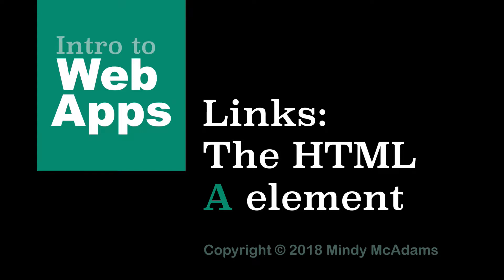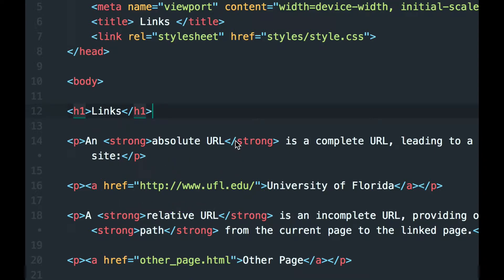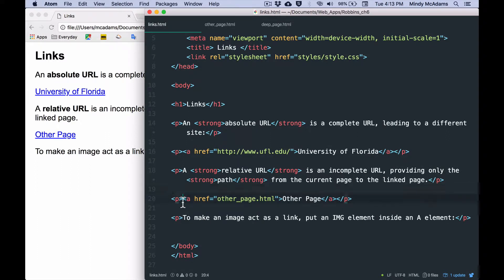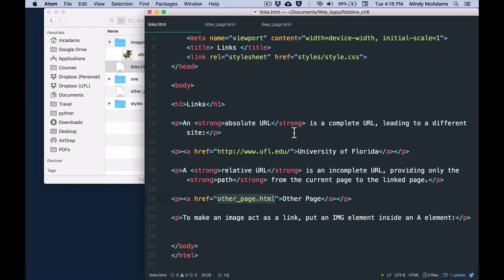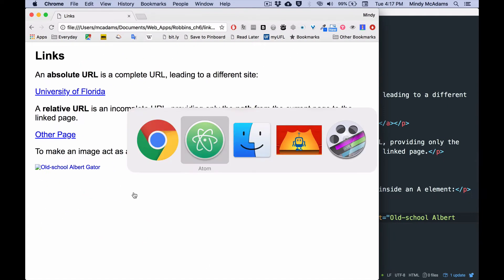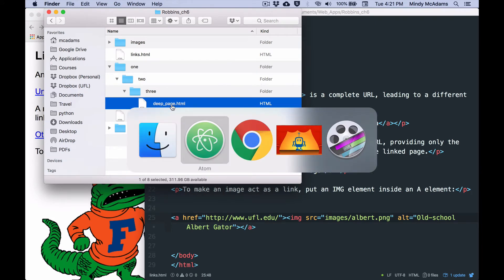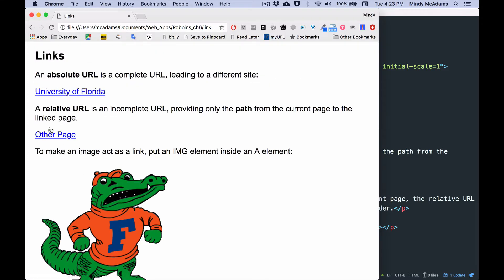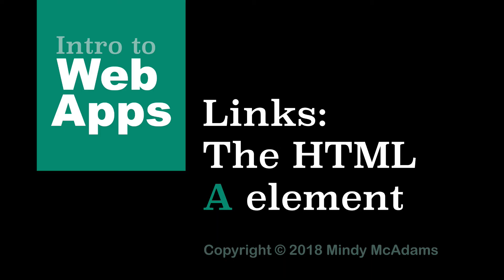11 Links in HTML - relative and absolute URLs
Demo of how to link correctly (avoid broken links) within a site, up and down a "tree" of folders. Use of the A (anchor) element — enclose either text or images (how to make an image act as a link). The HREF attribute.

LINKS